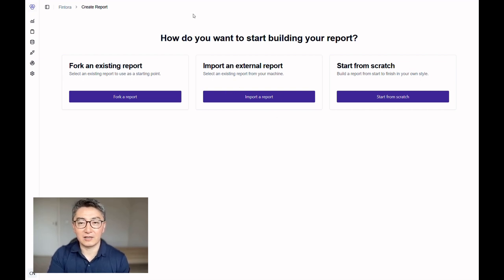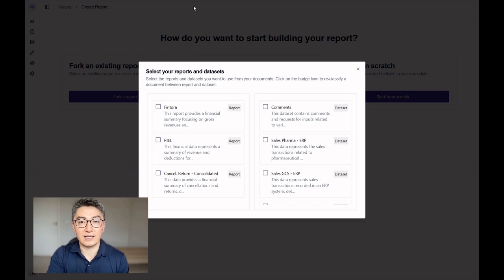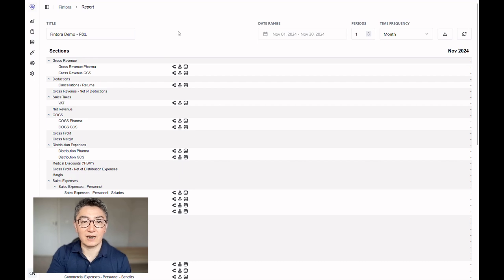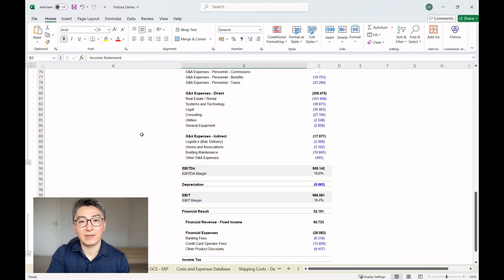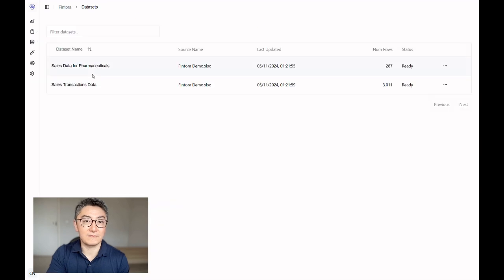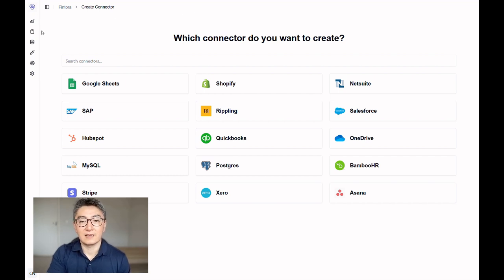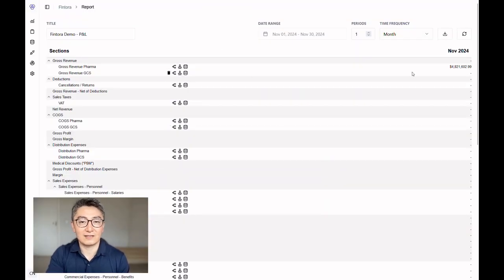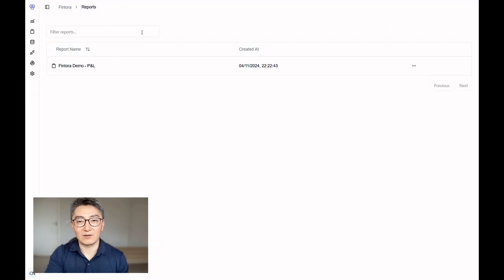Fintora AI-powered data mapping for FP&A demo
This demo shows the AI-powered instant data mapping component of Fintora's FP&A solution for mid-market companies. We also show a quick preview of our spreadsheet plugin.

We use AI to instantly map data sources (ERPs, CRMs, HRIS, databases, and other systems) to output reports (financial statements/consolidations and other financial analyses). AI is also used to render these output reports in the precise format the user is accustomed to working with.

This mapping powers essential FP&A features including rapid closing and consolidation, collaborative budgeting, variance analysis, scenario planning, and seamless spreadsheet integration for flexibility and data synchronization.